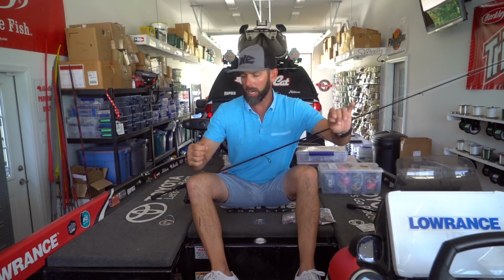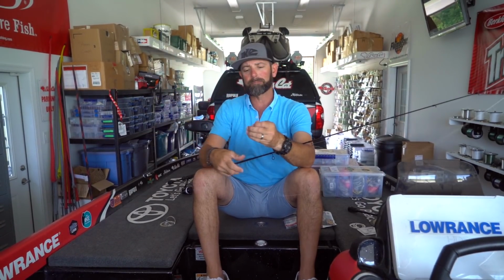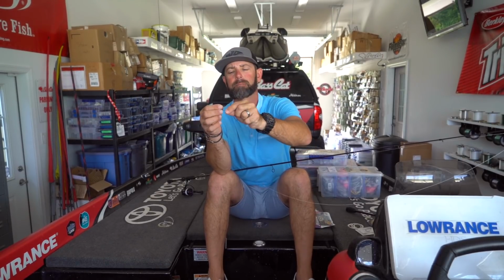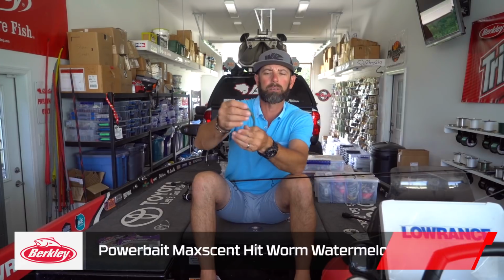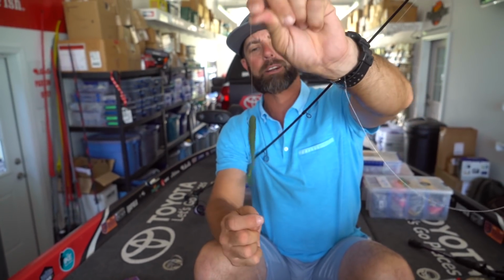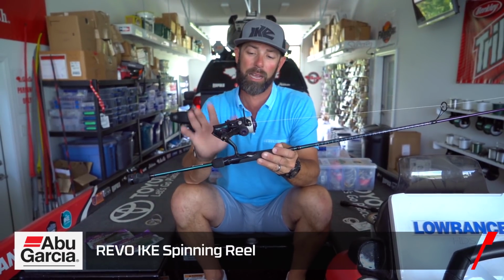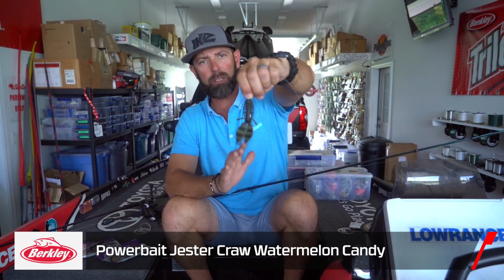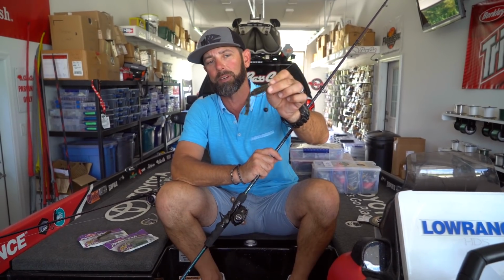Michael "Ike" Iaconelli's 2018 Elite Series St. Lawrence Recap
Chasing giant smallmouth’s and fishing deep water structure, Michael “Ike” Iaconelli caught an impressive three-day stringer weighing 61lbs 6oz and secured his spot in the Classic at the 2018 Elite Series event on the St. Lawrence River. Fishing 20-40ft. deep on the backsides of current breaks, Ike utilized a drop shot and the new Tokyo-rig with Berkley soft plastics and his Abu Garcia rods and reels to catch all of his fish over the course of the tournament. Make sure to keep it locked-in to the Tackle Warehouse VLOGs to get more exclusive insight, inventory updates, and the best products at the best prices.

Offering a firsthand account of the biggest tournaments in bass fishing, the Tackle Warehouse Tournament Re-Caps provide tips, tactics, and tackle used by the TW pro-staffers on both FLW and Bassmasters Elite Series Events. More than the standard who, what, where, and when, the Tackle Warehouse Tournament Re-Caps provide highly-detailed breakdowns of strategy and gear straight from the mouth of some of the biggest names in the industry. Constantly delivering original and informative content, Tackle Warehouse is dedicated to bringing your fishing to the next level with the best gear at the best prices.